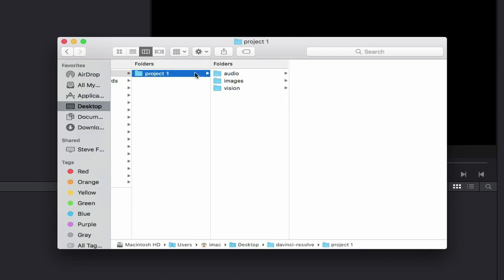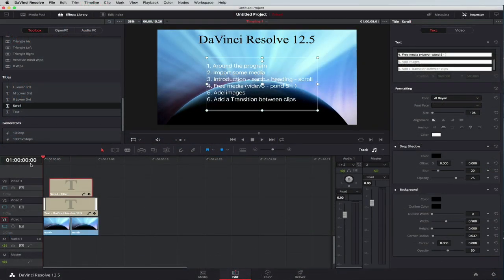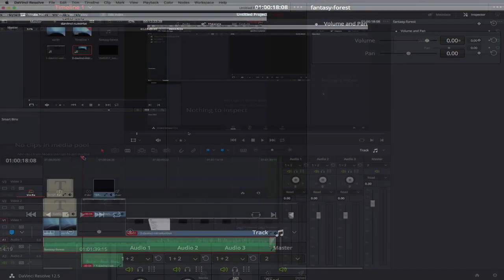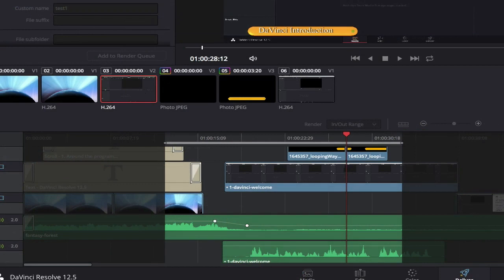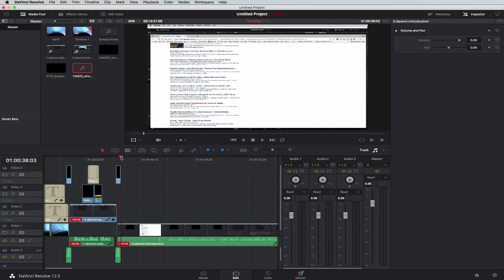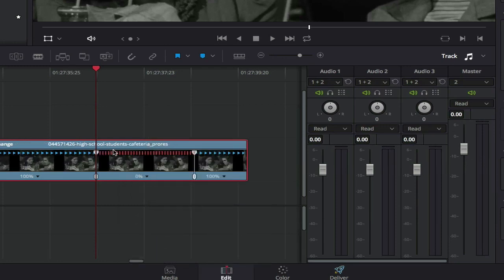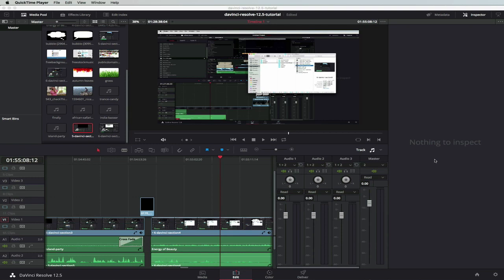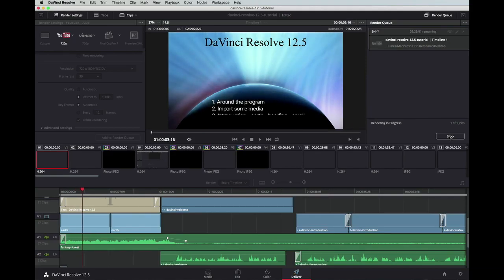DaVinci Tutorial #2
Hey Friends I am IT professional and I am having 15 Years of experience. You can find good training videos.